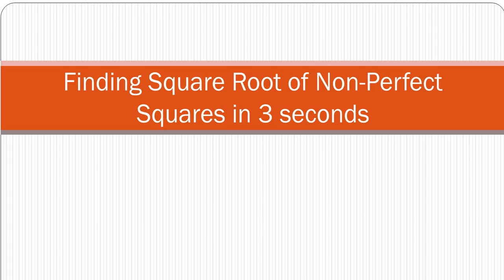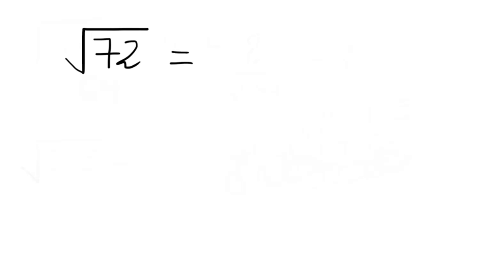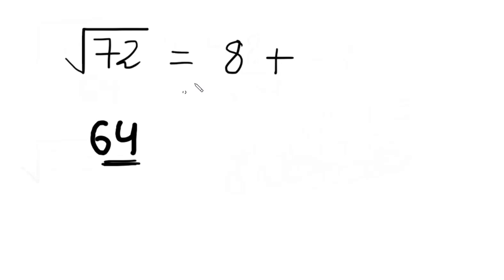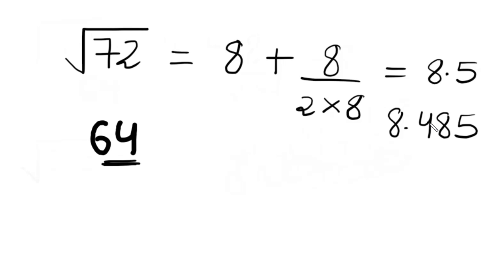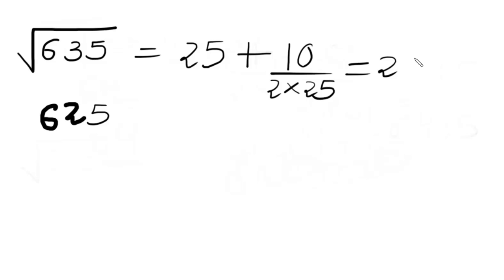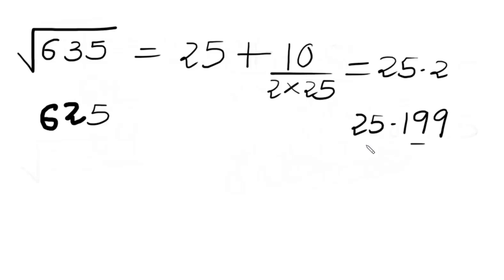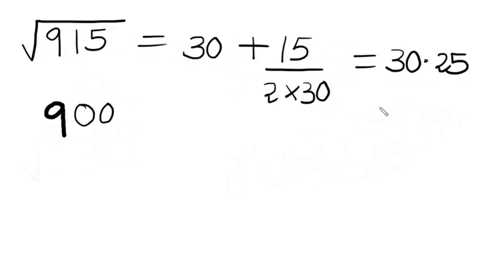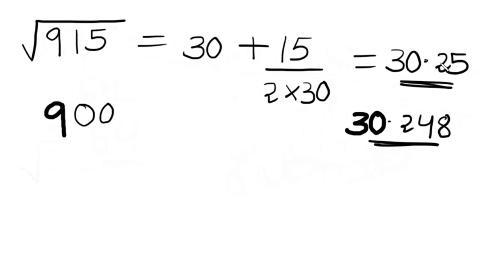How to Find Square Root of Non-Perfect Squares in 3 Seconds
In this video, a really efficient method is explained so as to find the square root of non-perfect squares.

To watch the video on finding the square root of perfect squares in 3 seconds use this